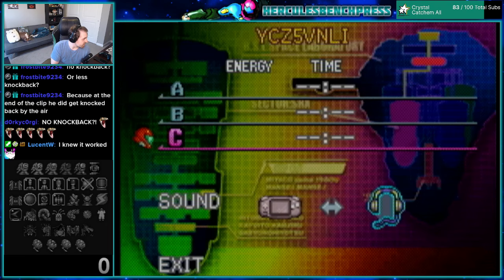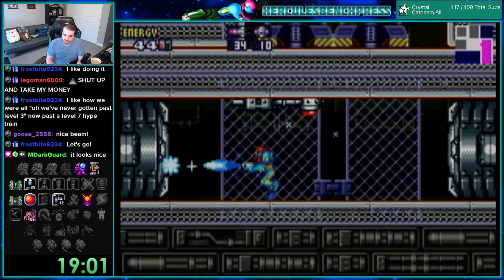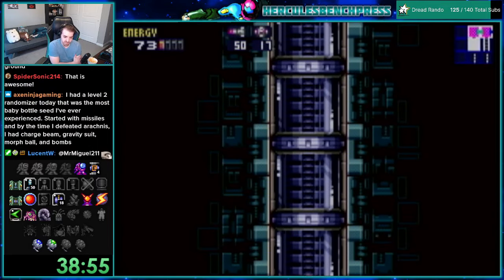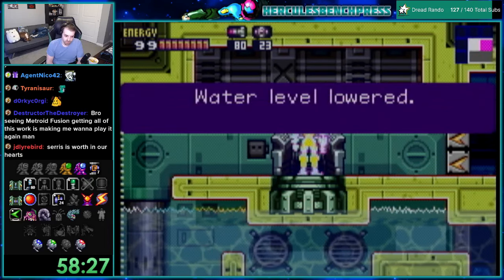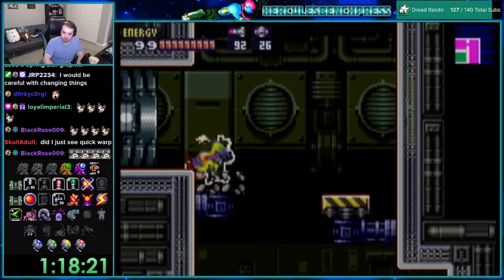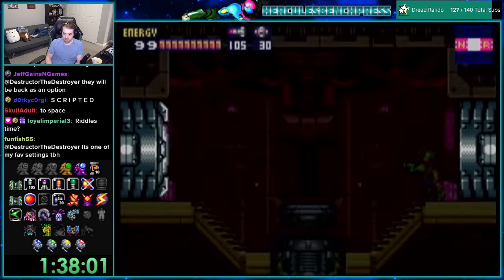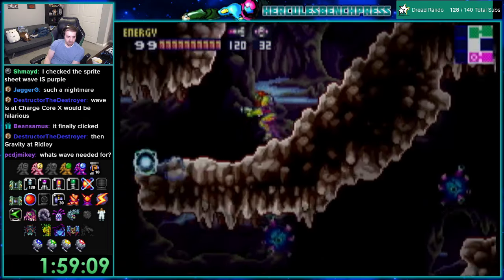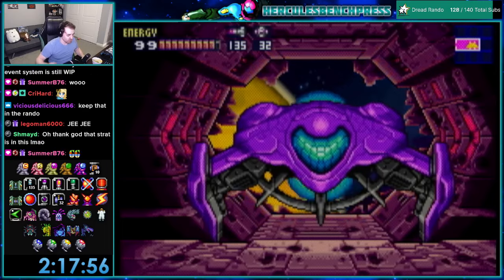Fusion Rando Pre-Alpha Test Seed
The seed in the video is from the open developmental build of the Randovania Randomizer for Metroid Fusion. A dedicated team of individuals are working nearly everyday to iron out small details and get this to a place where we can eventually be in alpha and beta. This is currently where the randomizer is at, and is actually a bit of an outdated build at this point when it was originally streamed. I hope to be able to bring more of these seeds to you as we progress through development.